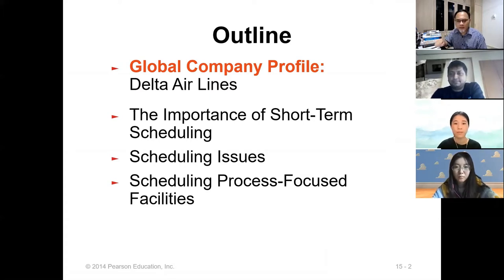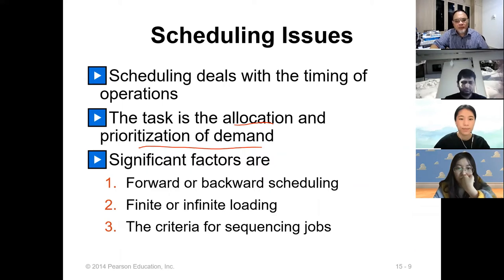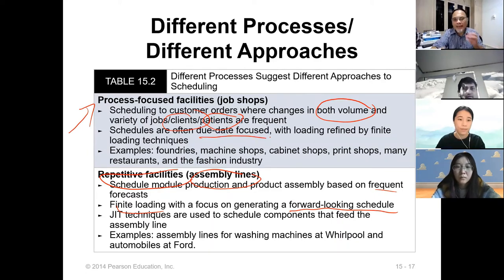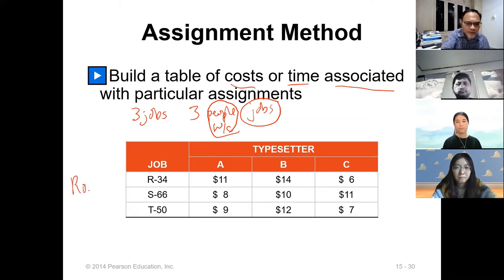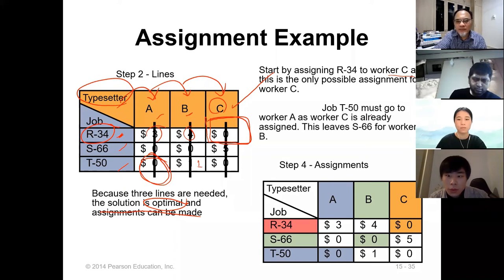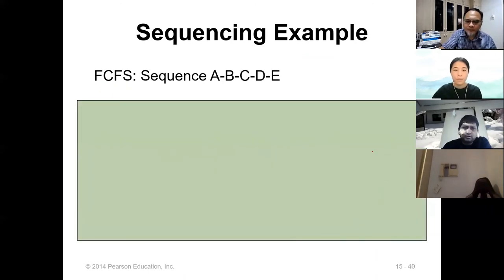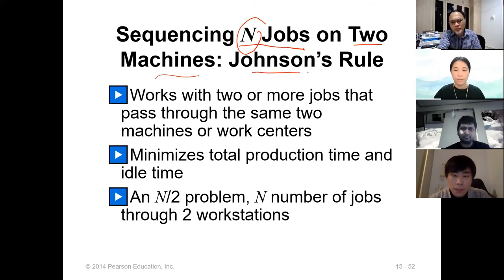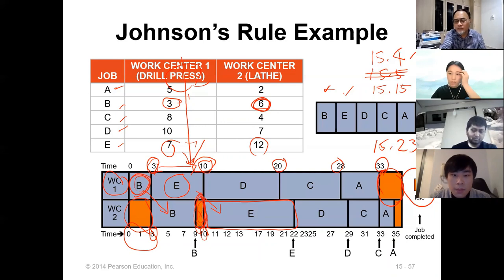Production Management B Ch 15 Short Term Scheduling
This video provides an explanation and regarding short term scheduling methods used in Operations Management.  Few methods are explained in quite detail.  The first is the assignment method, and followed by the priority rules (FCFS, EDD, SPT, LPT) and finally the loading method or the Johnson Rule using n jobs with 2 machines or work centers.